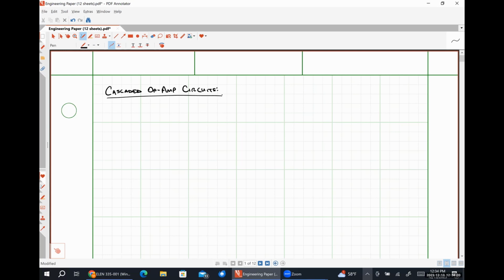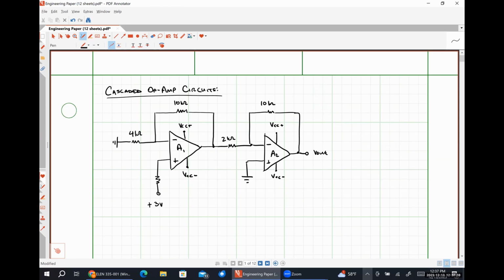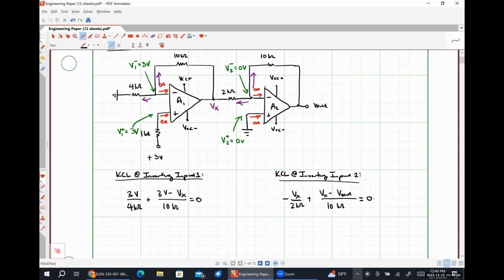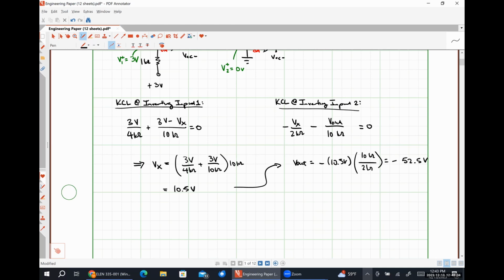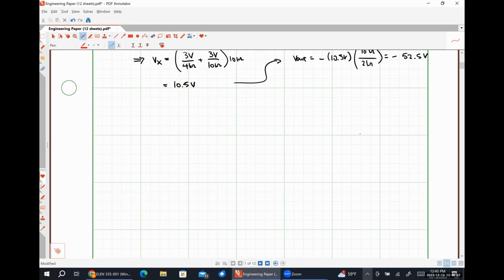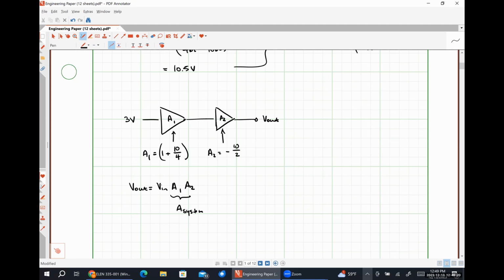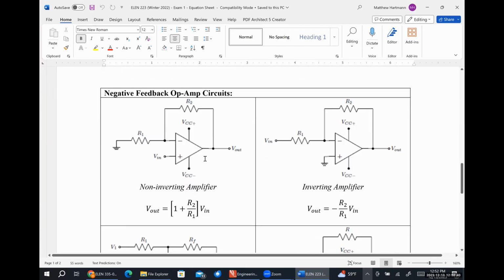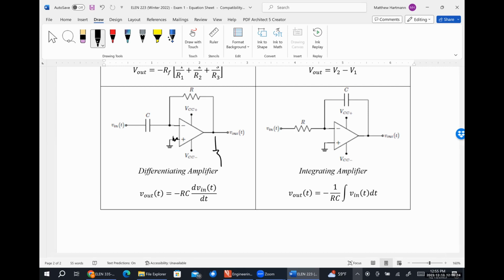ELEN 223 (Winter 2024) - Class Meeting #07 - 12/13/2023